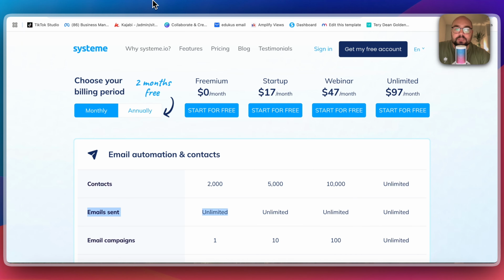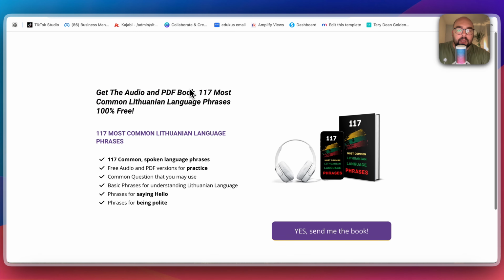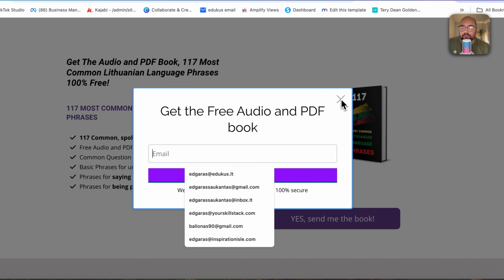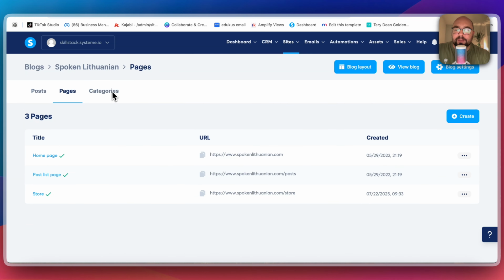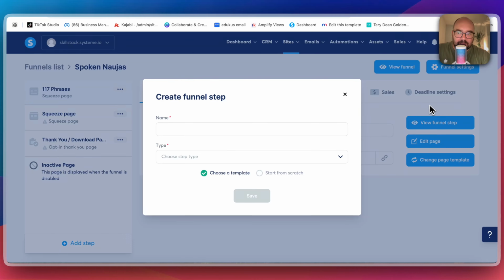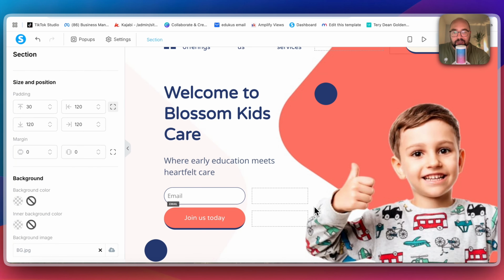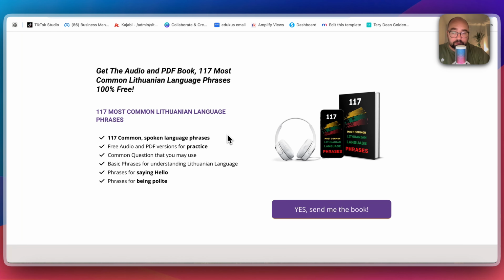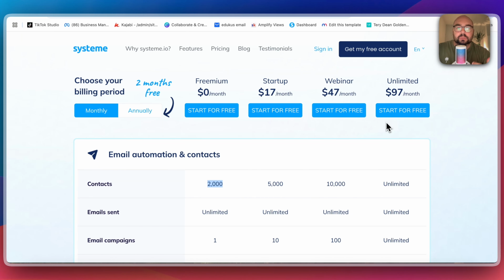Stop Paying For Landing Page Software (FREE Alternative)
Looking for a functional funnel landing page or website builder? The creator recommends System.io, highlighting its free plan. This demonstration shows the features available, making it easy to start website design. Try it today!